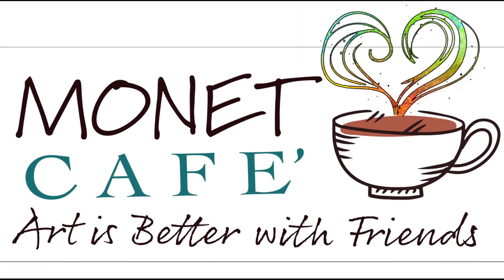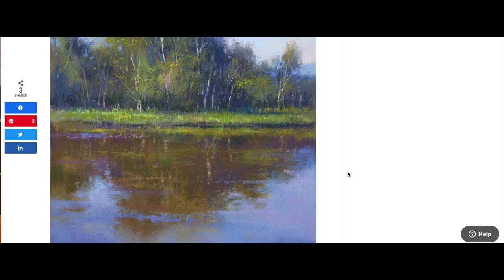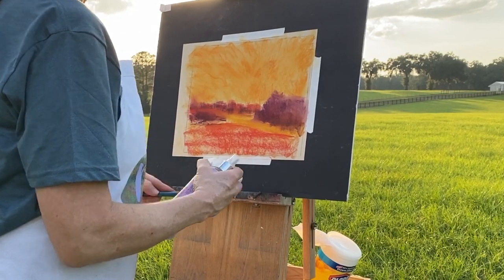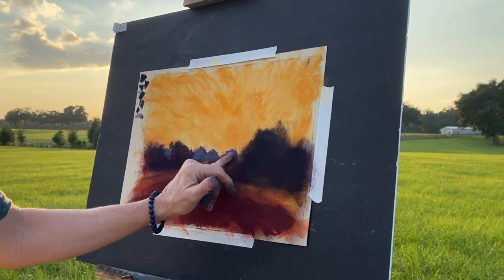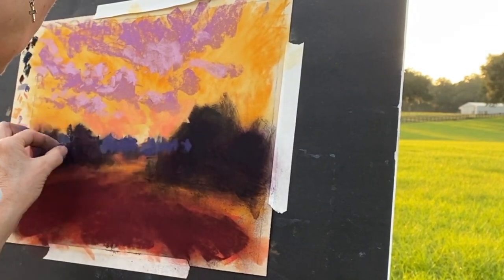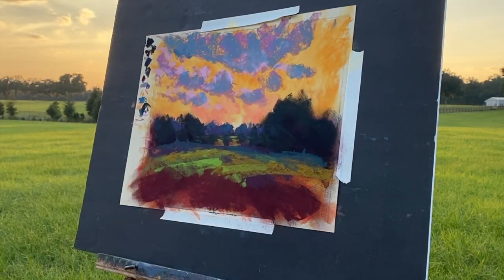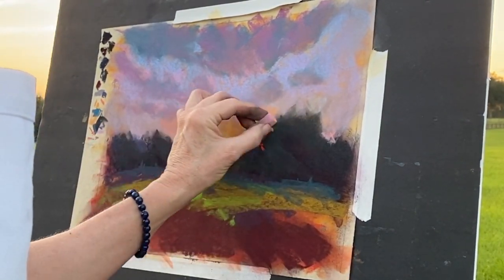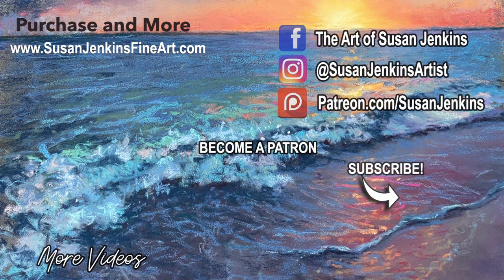Creating Dramatic Color in Your Artwork / Plein Air Painting Demonstration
Creating dramatic color in your artwork is something I find many artists want to achieve, and I have found that painting on location, (Plein Air painting), is a wonderful way to produce fresh and dramatic color.

Join me in this plein air experience where I give painting demonstration of a gorgeous field at sunset.

▽ My Etsy Shop 👇

▽ Monet Cafe' Artists Bracelets (from Etsy Store)👇

▽ My Book on Amazon👇